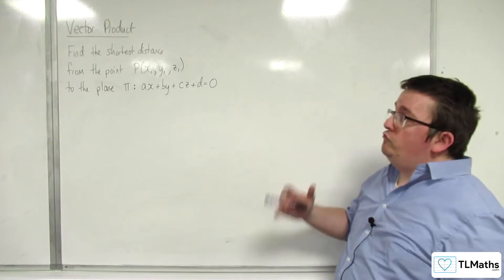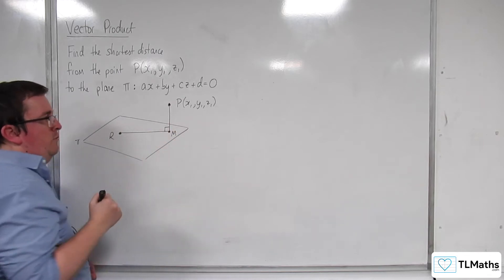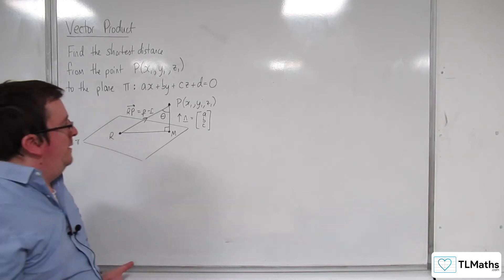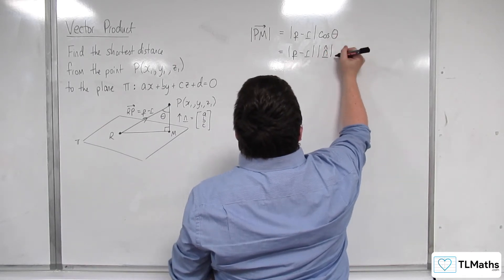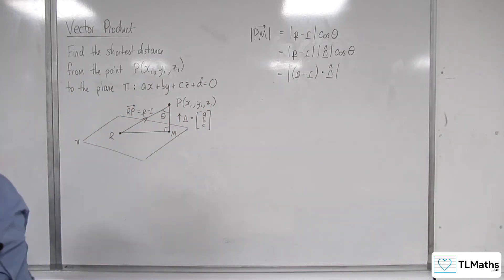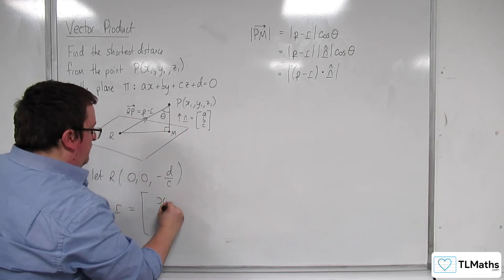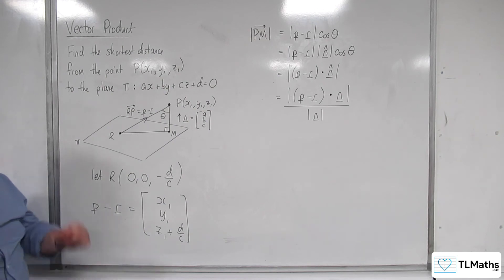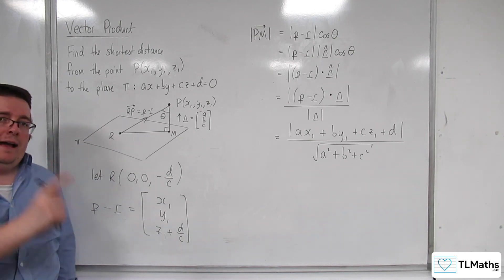A-Level Further Maths F6-22 Vector Product: Distance from a Point to a Plane Derivation